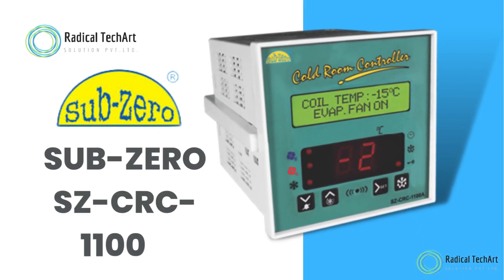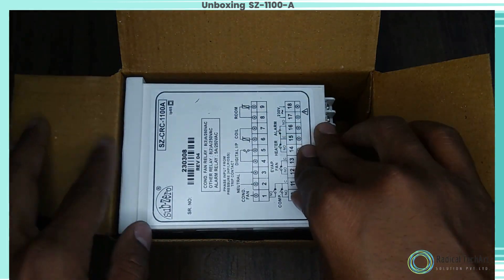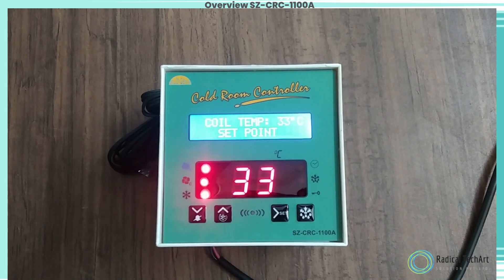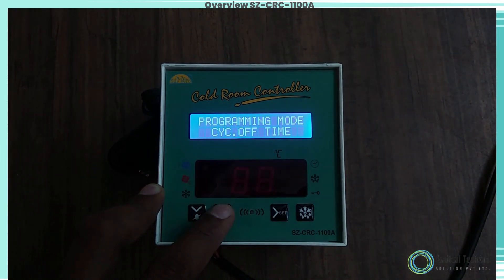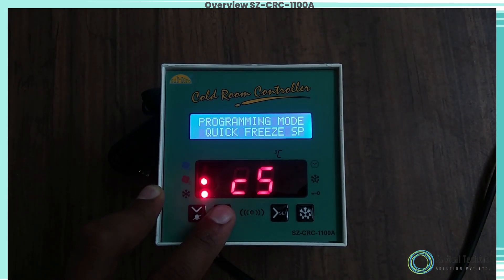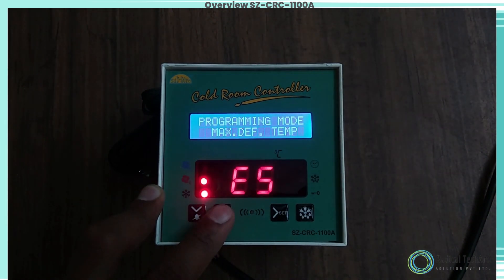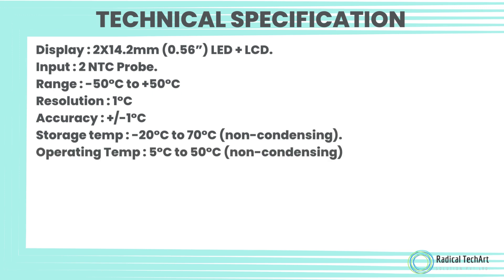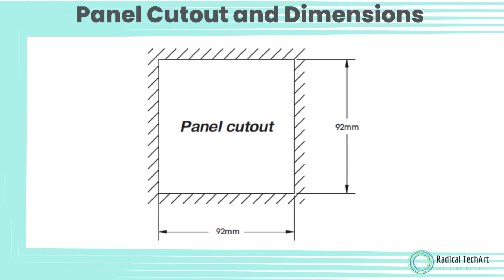Subzero SZ-CRC-1100A On-Off Cold Room Controller RadicalTechArt I RadicalTalks I RadicalTechMart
We delve into the world of cold room cooling with the Subzero SZ-CRC-1100A On-Off Cold Room Controller. Whether you're a cold room operator or someone interested in precision cooling, this video is for you!

🌡️ Learn how to set up and utilize the Subzero SZ-CRC-1100A for seamless cold room cooling.

🌡️ Discover its versatile applications, from food storage to pharmaceutical cold rooms.

🌡️ We'll also showcase real-life examples of how the SZ-CRC-1100A excels in maintaining precise cooling conditions.